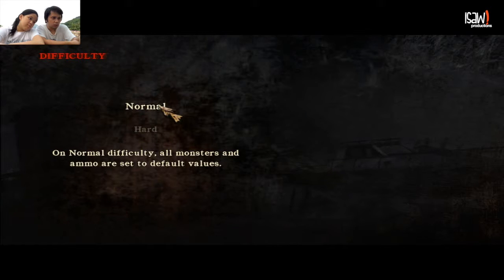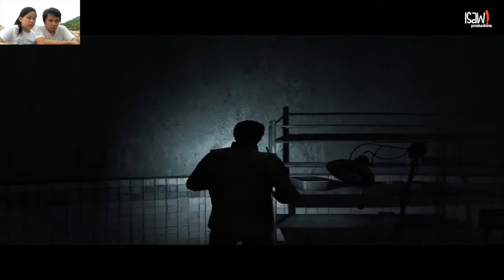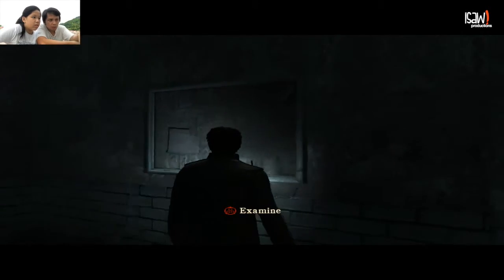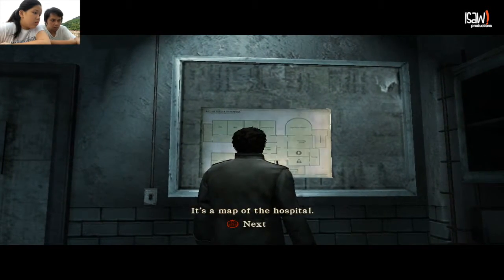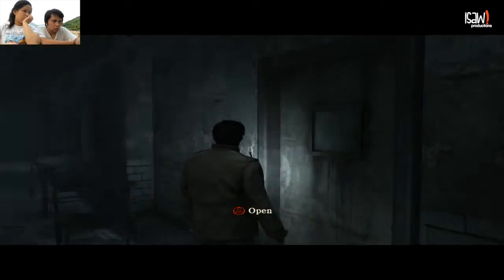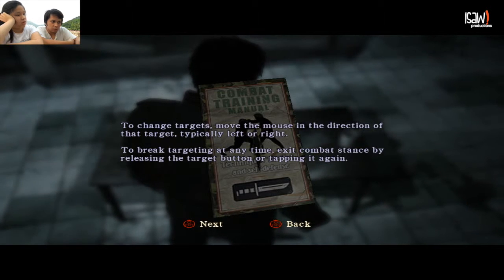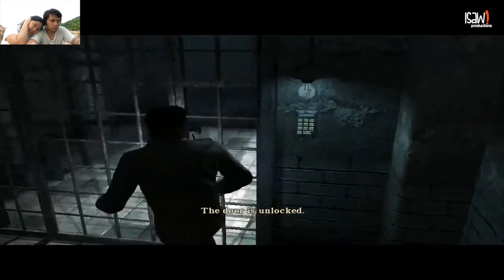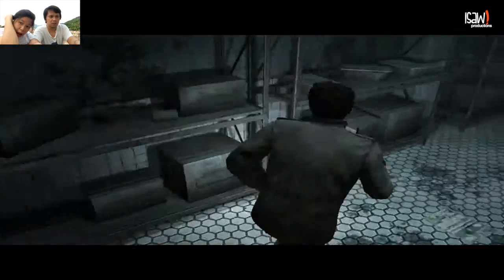Dorothie & William playing Silent Hill: Homecoming (part 1)